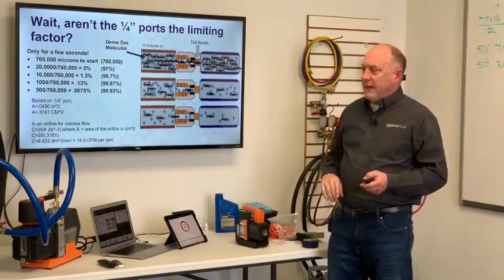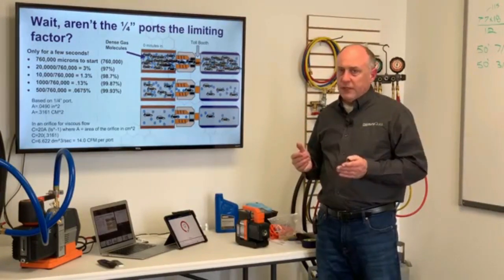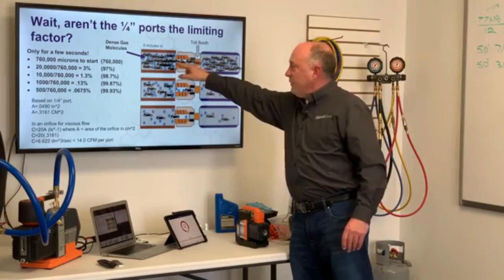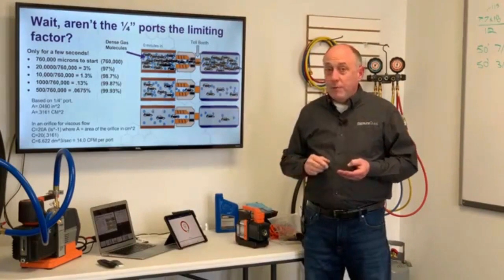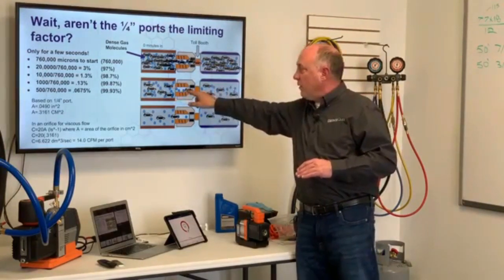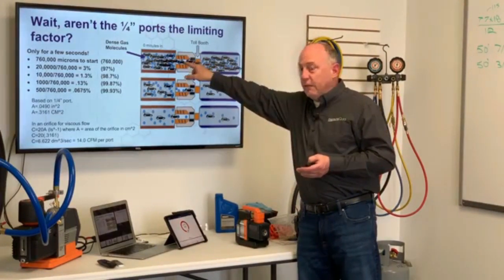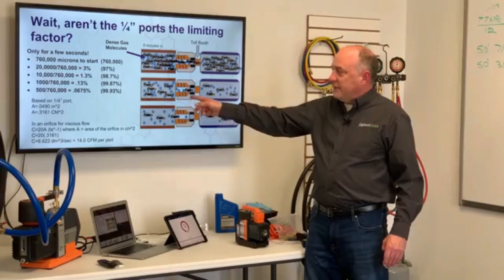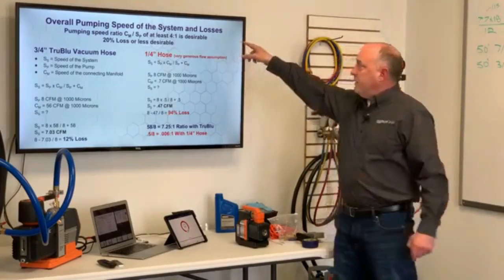Why ports are NOT the limiting factor in evacuation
Check out this short video to learn why ports on a vacuum are NOT the limiting factor on speed.